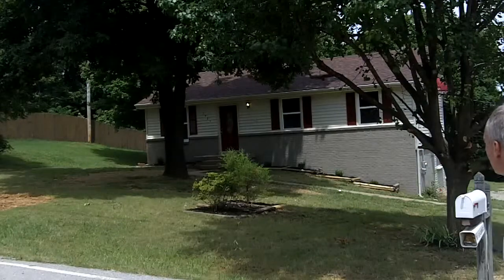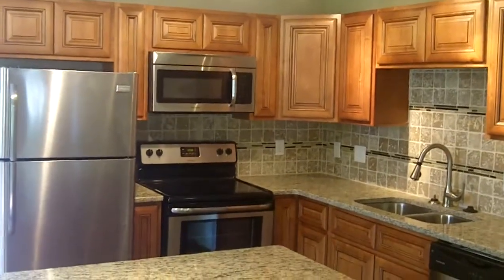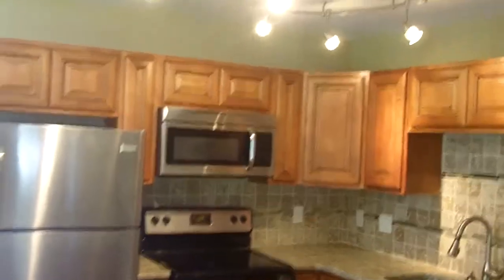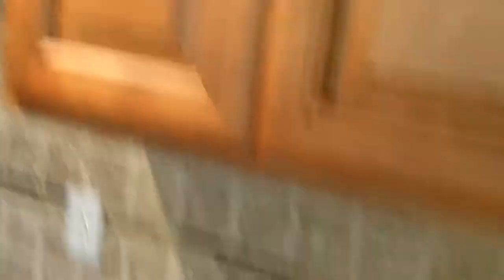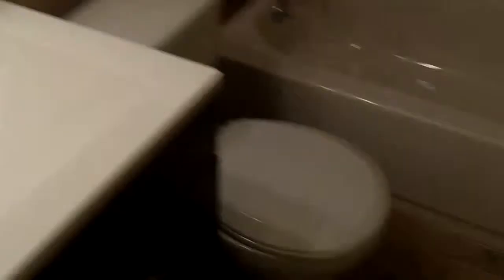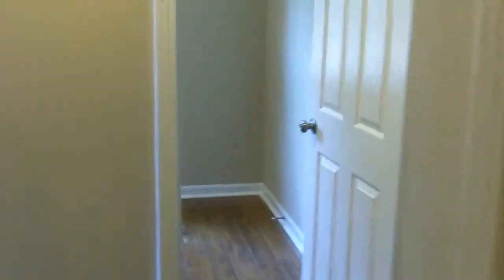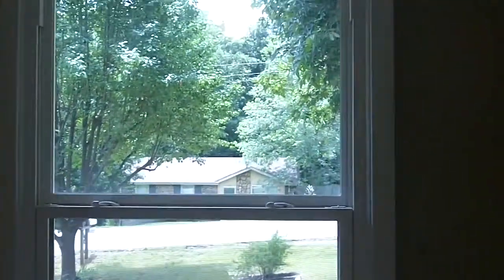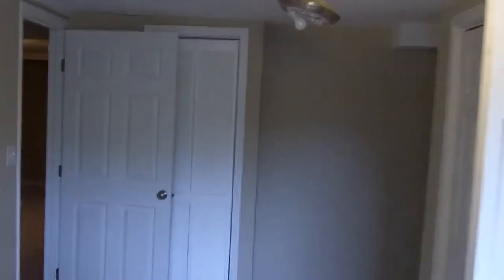1421 Richmond Place Clarksville TN Home for Sale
Welcome to 1421 Richmond Place in Clarksville, TN. Built in 1974, this 4 bedroom, 2 bath home has approximately 2000 square feet of space and sits on almost a half acre! Newly painted inside and out, this home has numerous upgrades, including a new roof, new windows on the main level, new laminate floors, and more.  Take a look at the blog and photos below for a detailed description of this incredible home.

The kitchen has an open concept, making meal preparation a cinch.  As an added bonus, the kitchen has all the upgrades including new cabinets and an island, granite counter tops, backsplash, a new sink and faucet, and a new appliance package.  A kitchen like this can inspire even the worst cook to stir up something tasty!  Do you like to host dinner parties?  The kitchen opens up into the living room, so you can chat with your guests as you finish making your favorite recipes.  There is also a door that leads to the back patio, allowing you to keep an eye on the grill or look out for the little ones playing in the back yard.

As you step into 1421 Richmond Place, you are greeted with beautiful laminate hardwood floors and an open concept.   The new windows provide lots of natural light, and the neutral color palette will complement any decorating scheme.  In addition, the interior and exterior doors have been replaced, giving the home a fresh and clean look.

Down the hall, there is a bedroom on the right, and across the hall is the bathroom.  You will love the new tile floors, new vanity, and a large tub.  Done in the modern style, the bathroom has been decorated in darker wood and warm colors to give it a cozy feel.  The master bedroom is complete with two closets, perfect for a couple who likes to keep things organized.

On the bottom level, this home features a large area that could serve as a family room, game room, or a spot for the kids to play.  The bathroom has new tile floors, vanity and stand-up shower and is decorated on trend.  Attached to the all-purpose room is another bedroom, complete with laundry station and an entrance from outside.  You will love all the space in this house and the use of color to enhance flow from the main level to the downstairs.

The back yard is spacious and complete with a deck that would be perfect for a family barbecue.  Located in a quiet neighborhood and on a dead end street, the only sounds that will interrupt you are the crickets chirping in the evening.

This move-in ready home is an incredible deal.  Don't miss this opportunity to call 1421 Richmond Place your new home. We would love to show you this home, or have your agent call to schedule a showing.